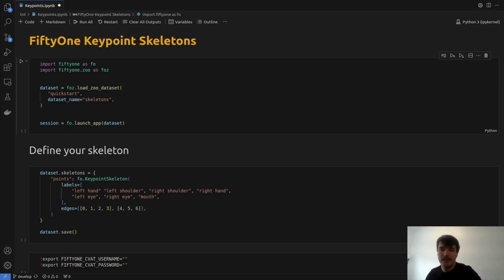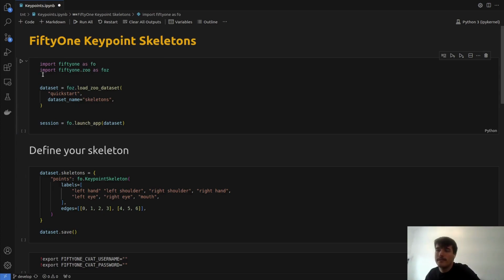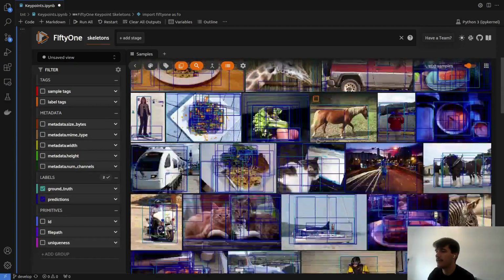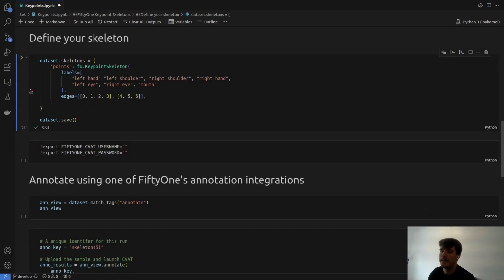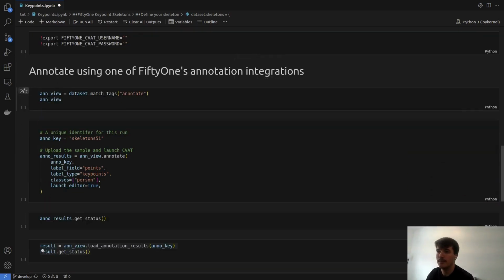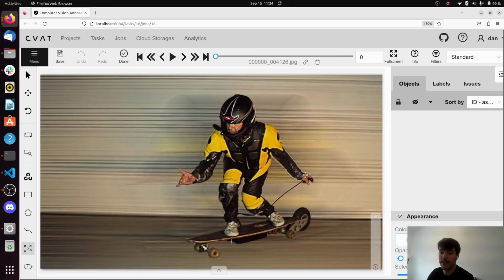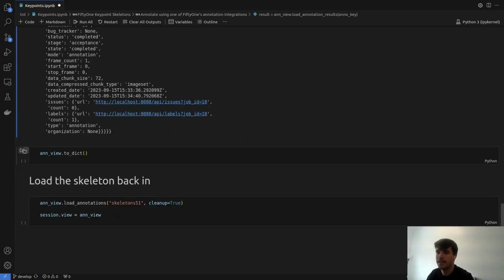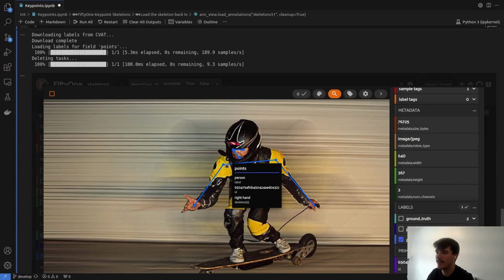FiftyOne Tips and Tricks: Creating Pose Skeletons from Scratch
Whether you're starting from scratch or have existing keypoint annotations, using FiftyOne's annotation integrations and keypoints simplified skeleton workflow allows you to efficiently define labels and connections for keypoints on your images. Watch the video to learn more!